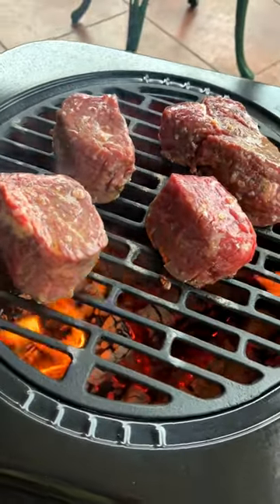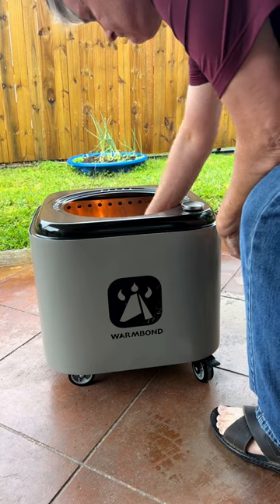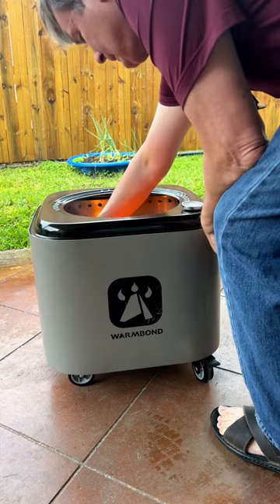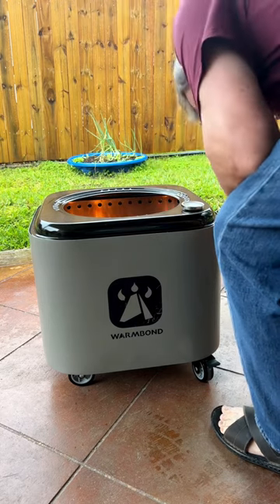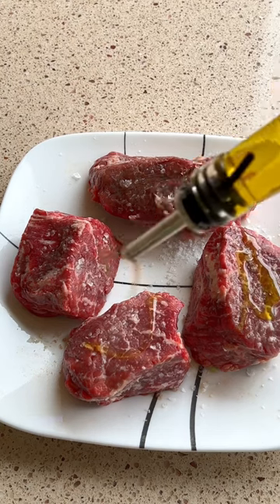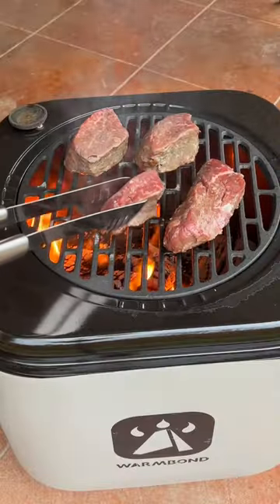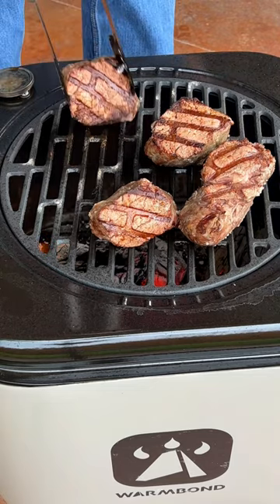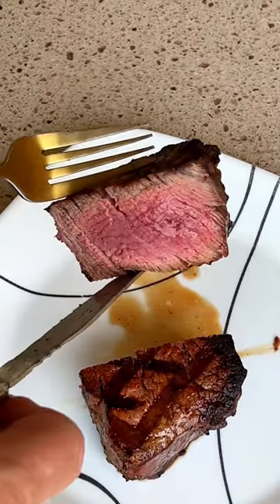Cooking steaks with a WarmBond stove. kickstarter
Steaks on the WarmBond stove.